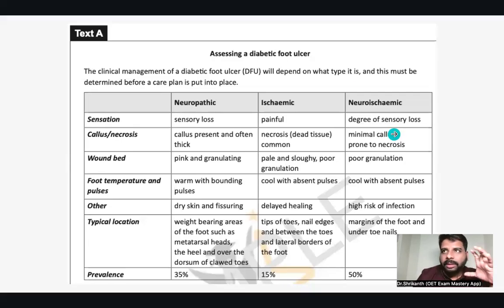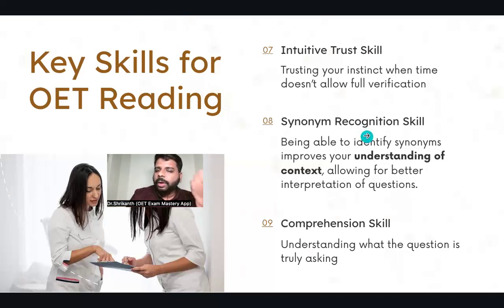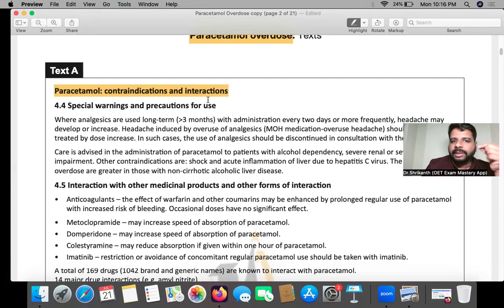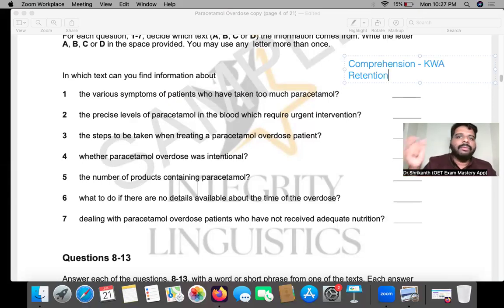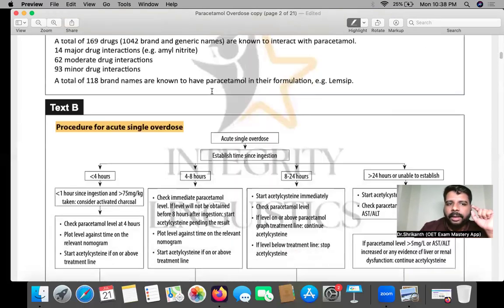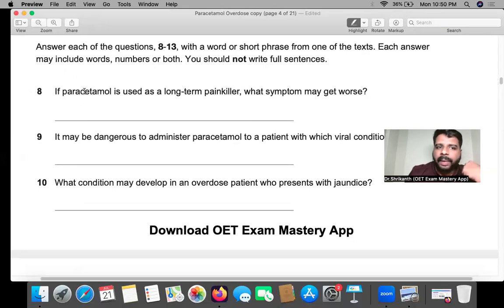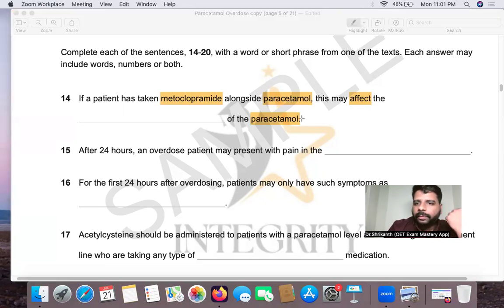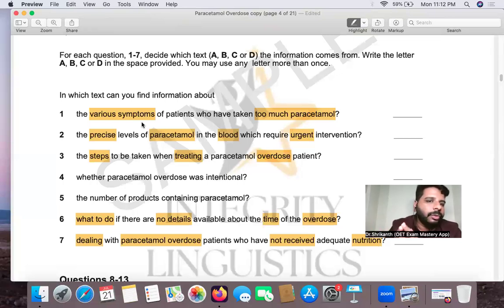OET Reading Part A - Dr.Shrikanth - Masterclass - 21st July 2025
📚 Welcome to Dr. Shrikanth's Elite OET Workshop!
In this session, Dr. Shrikanth walks you through OET Reading Part A with clear strategies, timing tips, and common traps to avoid. Perfect for nurses and healthcare professionals preparing for the OET exam!

👉 Learn from a top OET trainer
👉 Premium coaching at an affordable price
👉 Join live sessions or learn anytime with our app
👉 Coaching available for Listening, Reading, Writing & Speaking

🎁 Book your seat today and receive a 5-day bonus coaching extension + FREE OET textbooks!